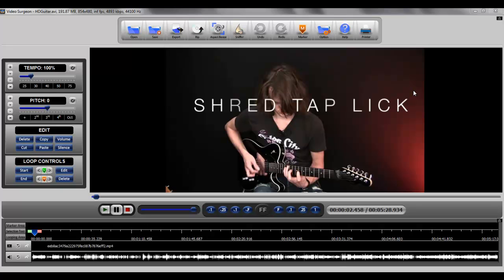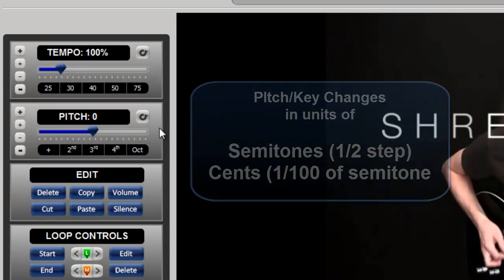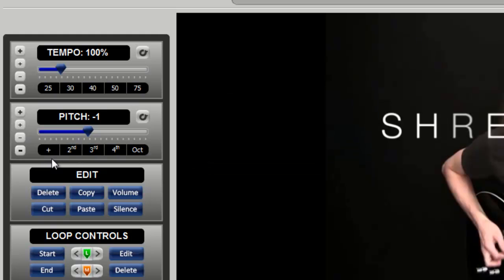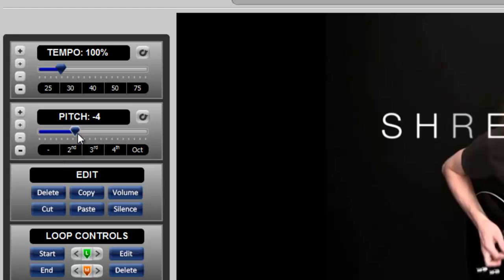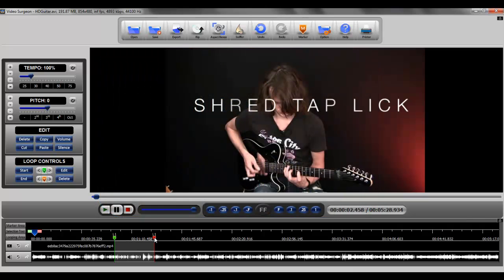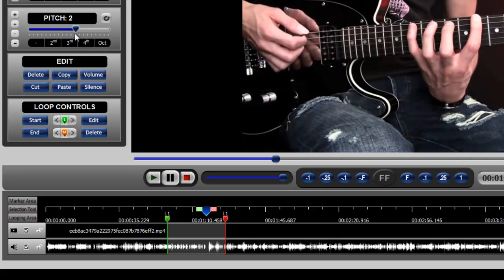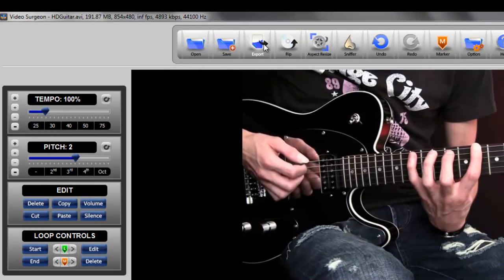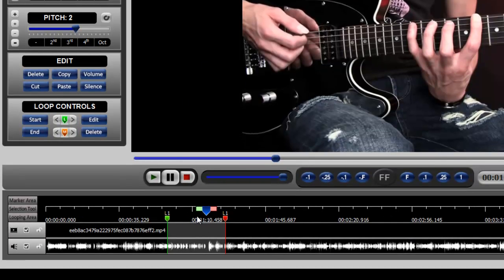Changing key or pitch of a video file - Video Surgeon Training Vid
This training video for Video Surgeon ] demonstrates how you can use Video Surgeon to change the key or pitch of the audio channel of the video. Changes can be made in semitones (1/2 steps) and well as cents.